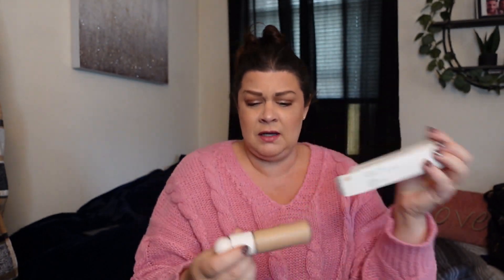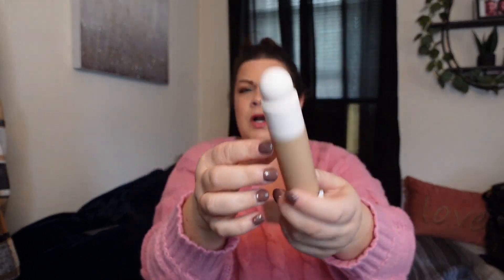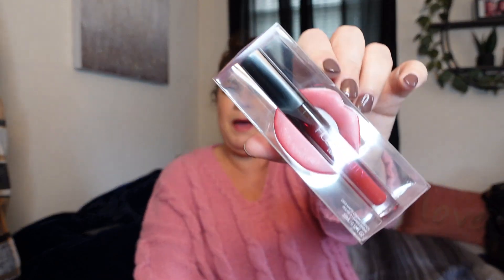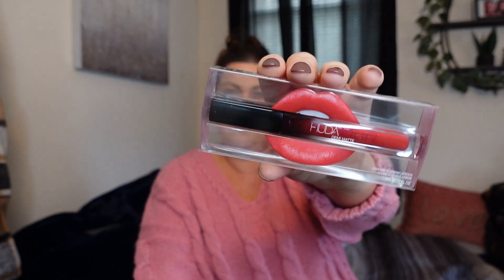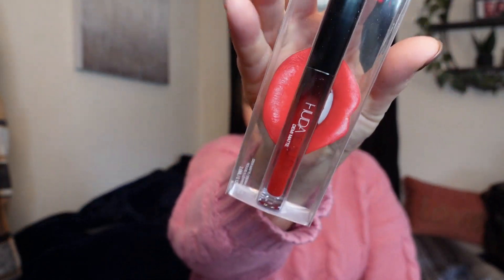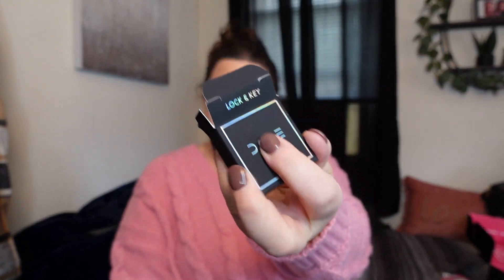BOXY CHARM FEBRUARY 2023 UNBOXING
February Boxy Charm has some exciting news coming for March's Boxy Charm.   More to come in March.